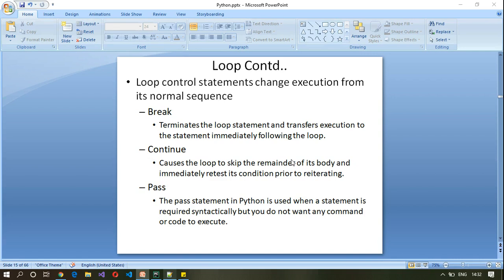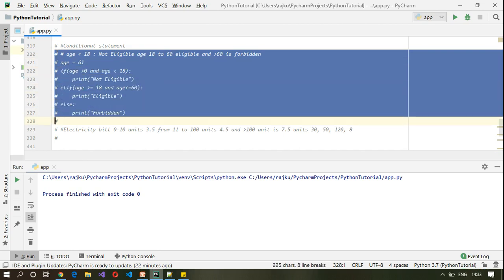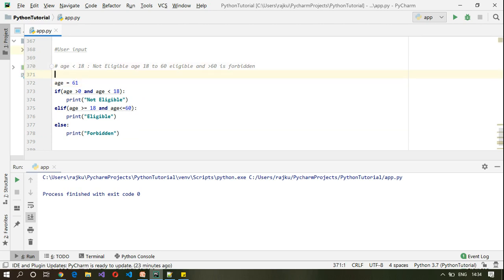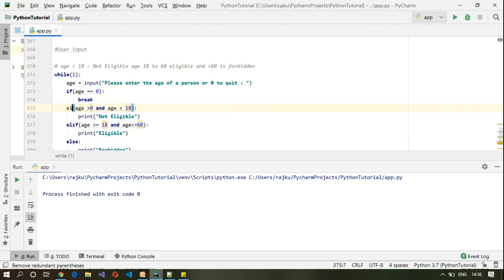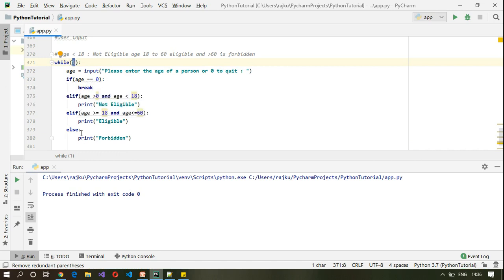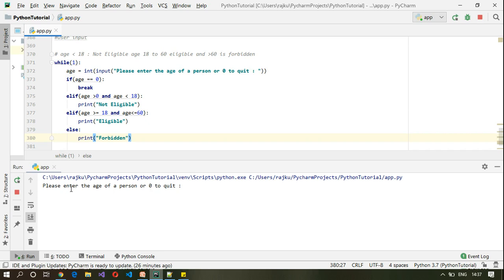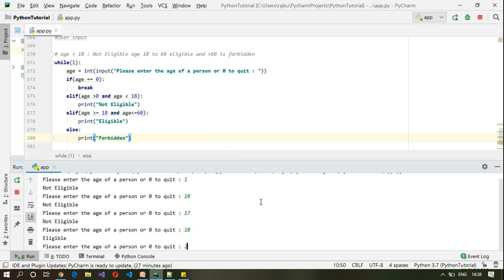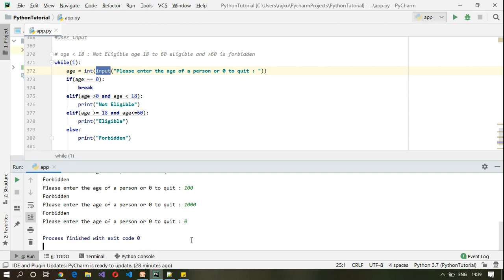Python Tutorial - Part 23 - User Input | Python for Beginners |Learn Python